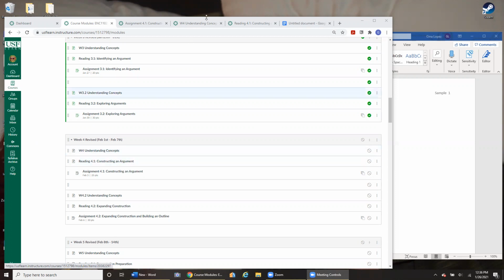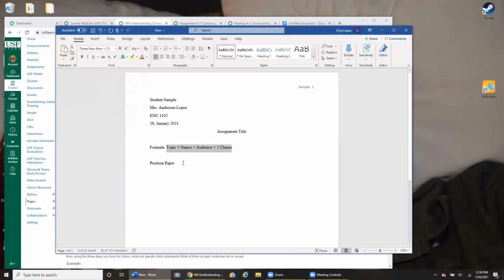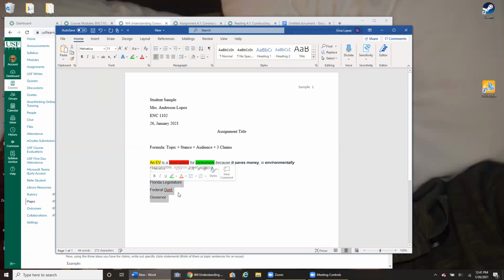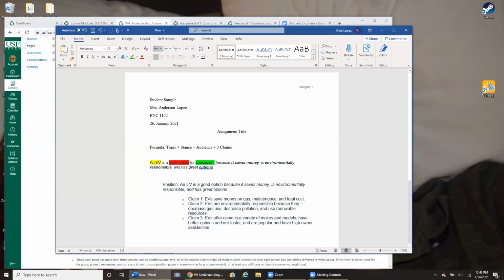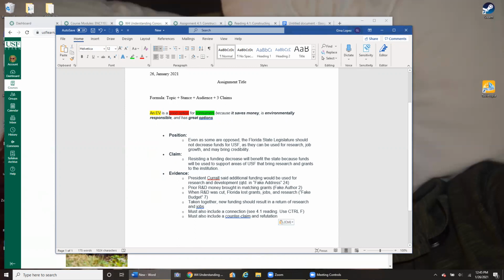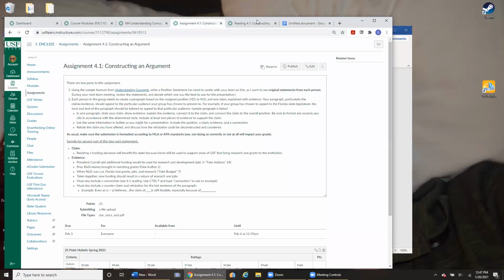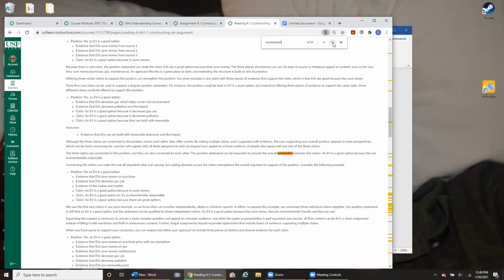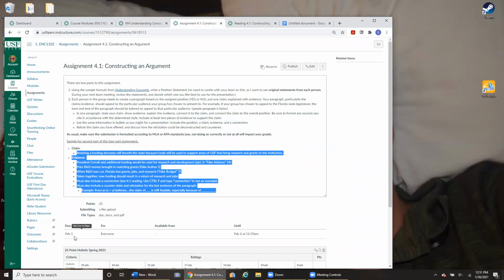ENC1102 M4 Day 1 Spring 2021